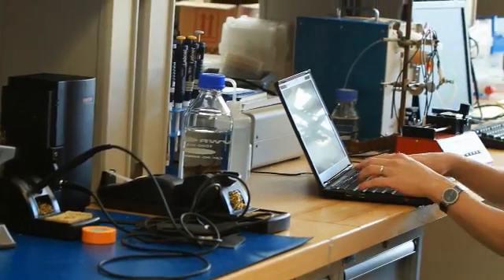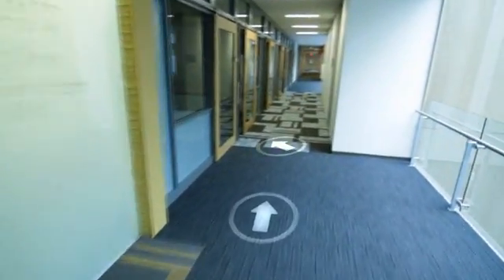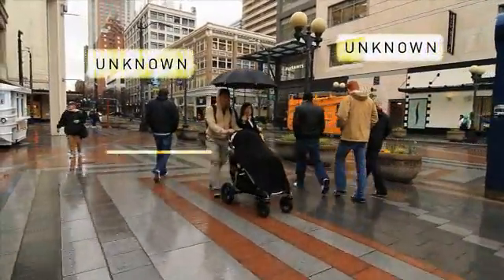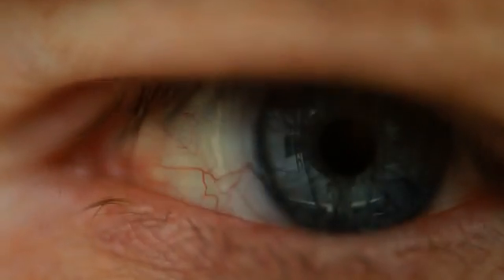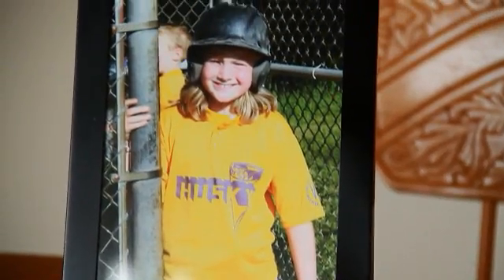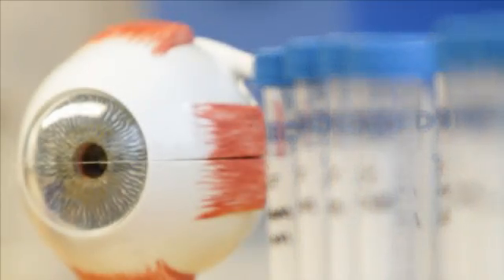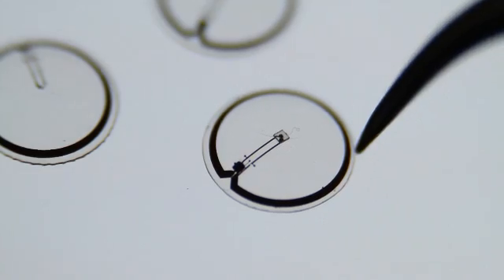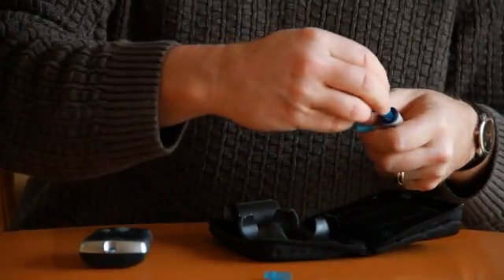Functional Contact Lens Monitors Blood Sugar Without Needles (HD version)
Researchers from the University of Washington (UW) and Microsoft Research Connections (MRC) are working together to develop a non-invasive, technological solution that promises to improve both the health and overall quality of life for diabetics: a contact lens that monitors blood glucose levels. This innovative solution represents a trend in technology, the Natural User Interface (NUI).